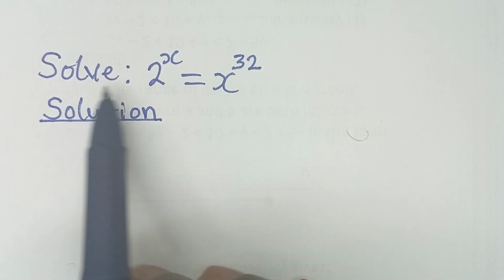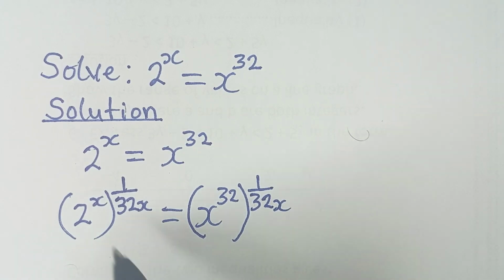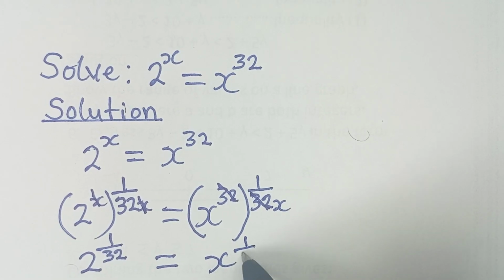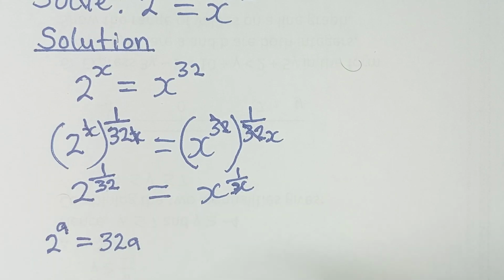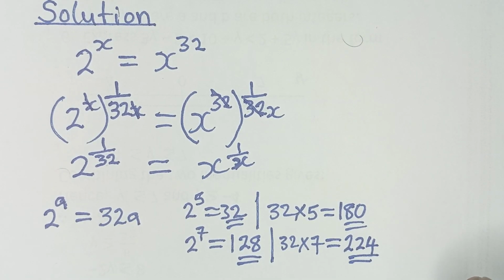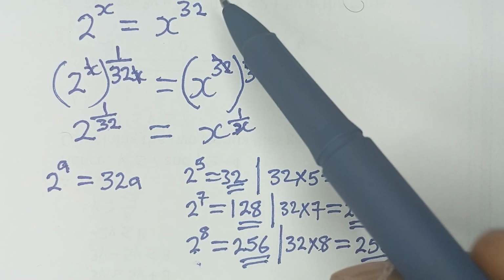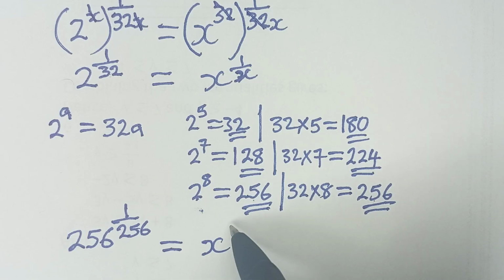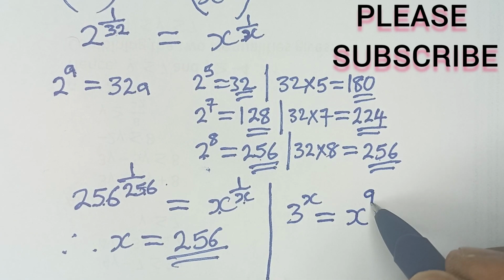Discover the Tricky Solution to this Harvard Entrance Exam Question. It's Easy!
Unlock the secrets behind a tricky Harvard Entrance Exam question on Exponential Equations where the base is unknown, the power is unknown, and both unknowns share the same variable. In this step-by-step tutorial, I break down the logic, simplify the algebra, and show you the smartest method to solve exponential equations that confuse even top students. Perfect for advanced exam prep learners who want to master higher-level exponential reasoning.

If you want to boost your problem-solving skills and learn exam-friendly techniques, this lesson is for you!